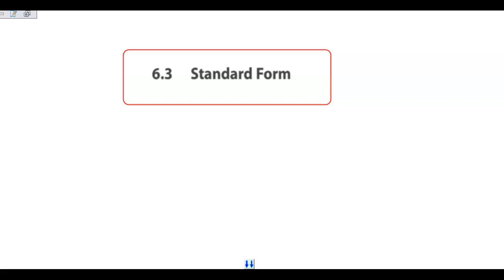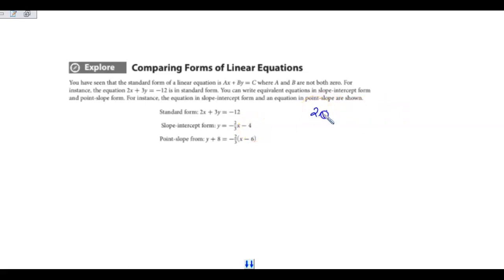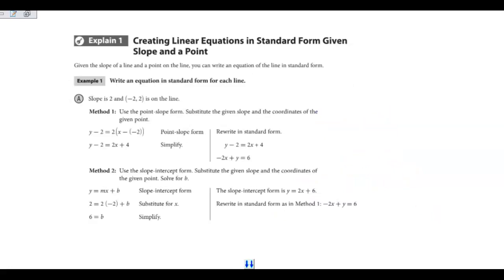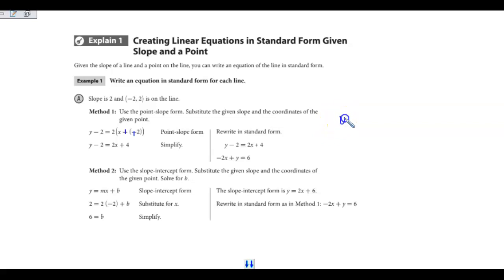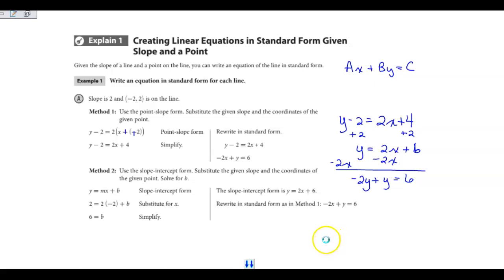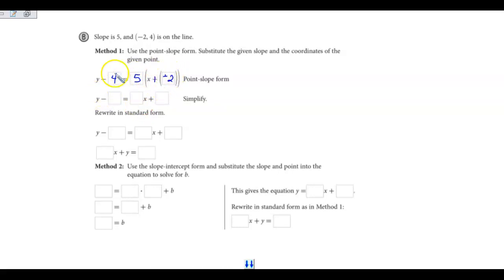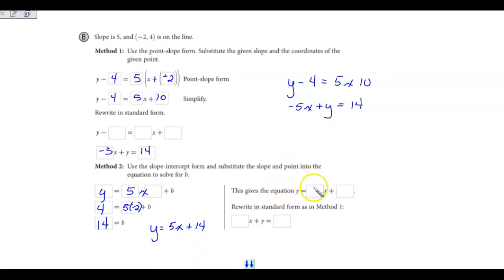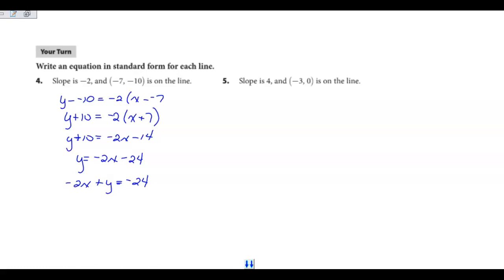Standard Form Part 1